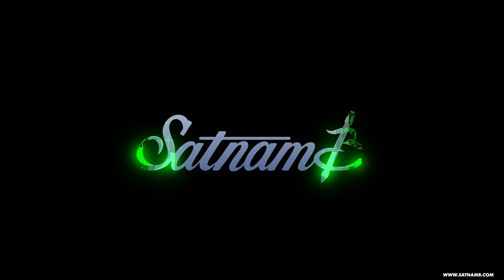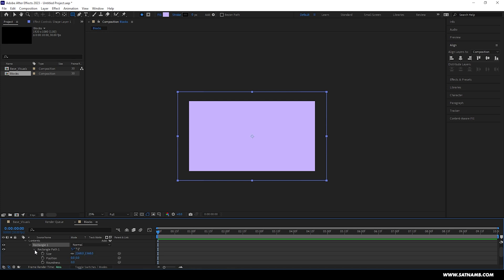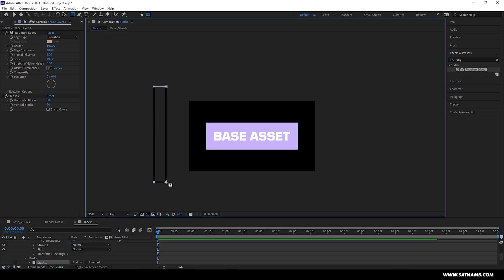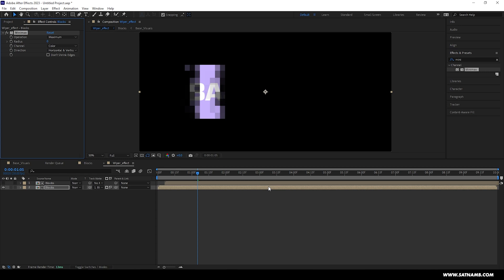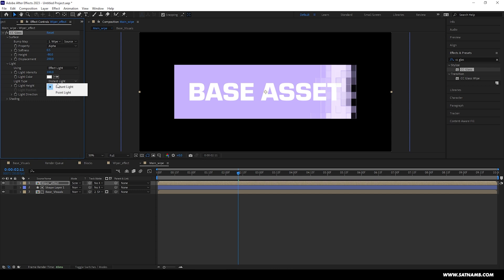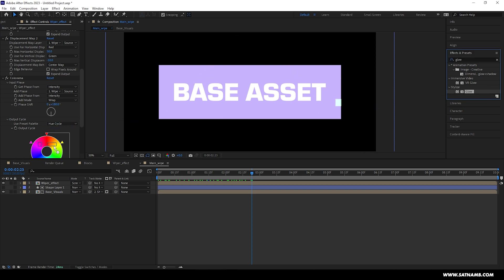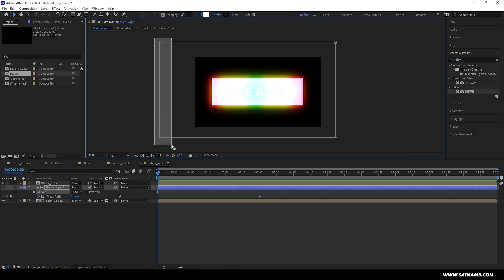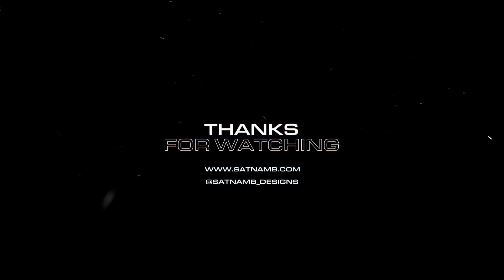Digital Wiper Effect Tutorial in After Effects | No Plugins | Project File Included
In this video, I'll show you how to create this cyberpunk inspired block transition wipe. It can be used for any graphic including 2D logos, video and even 3D animation.

I've created everything within AfterEffects so you do not need any additional plugins. There is also a project file available on my gumroad if you would like to download it.

Chapters:
00:00:  Introduction
00:25: Setting up Base Visuals (Comp 1)
01:03: Setting up the Blocks (Comp 2)
03:53: Setting up the Wiper Effect (Comp 3)
04:55: Setting up the Final Effect (Comp 4)
08:25: Customizing the project
10:05: Gumroad file

If there's anything design related you would like me to cover in a Youtube Video, then let me know by commenting down below!